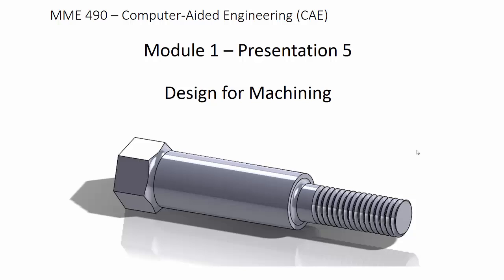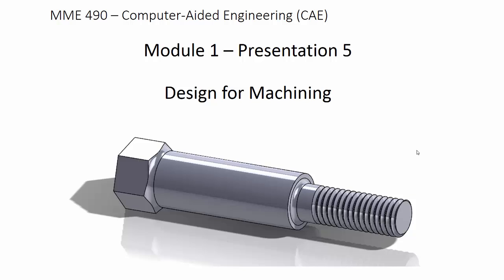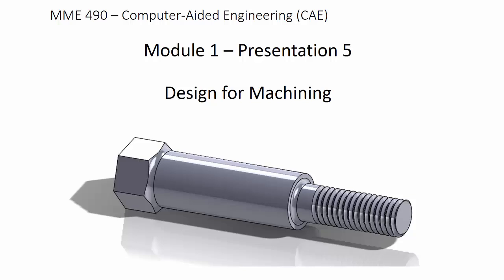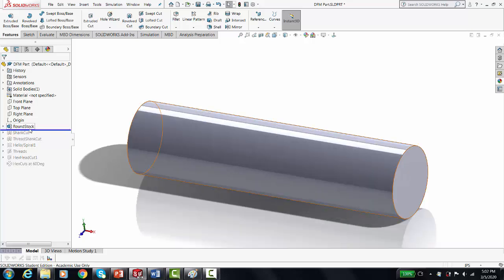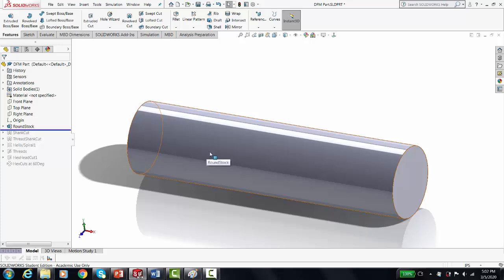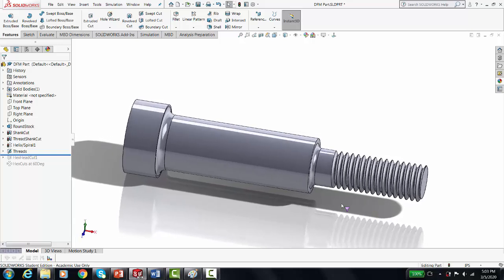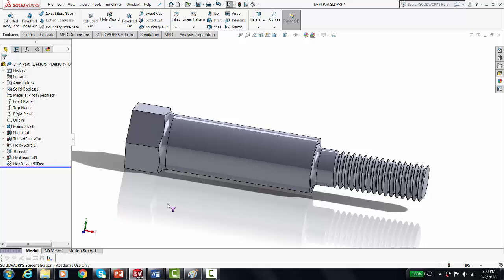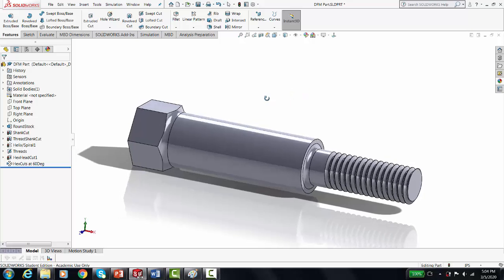Video 1 5 CAD for Machined parts